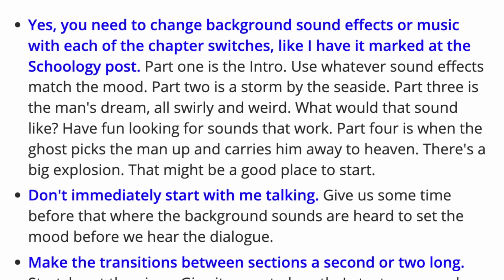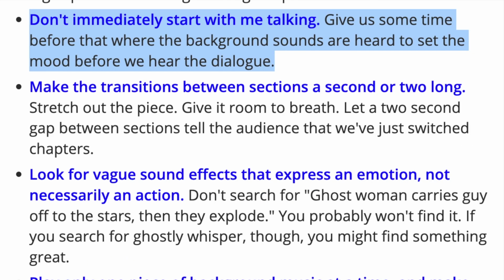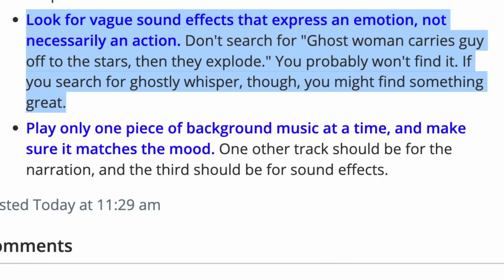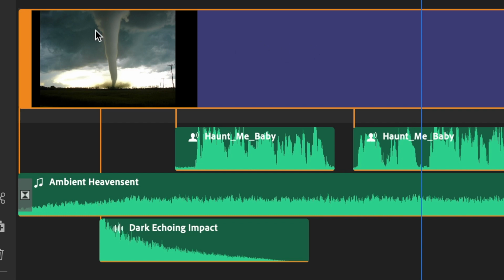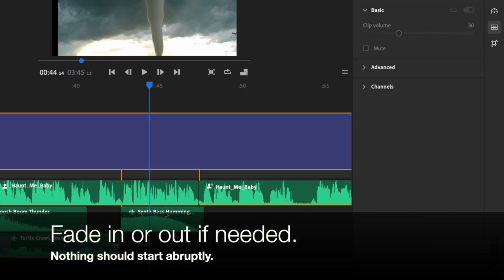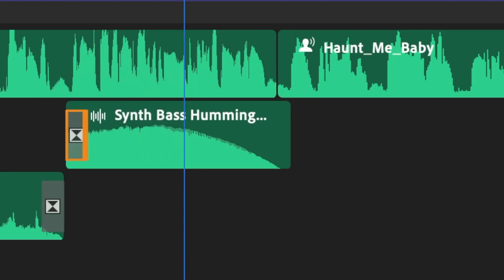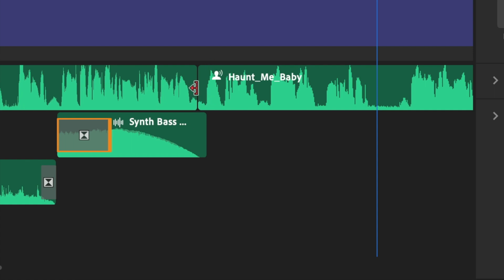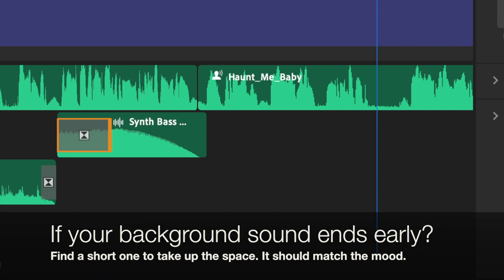Haunt Me One Last Time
The final installment in the Britney saga.